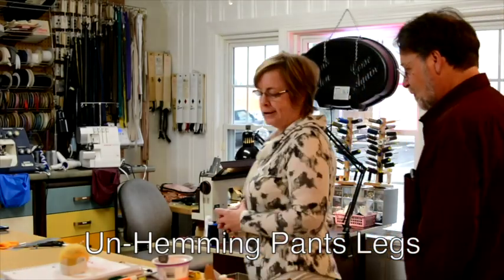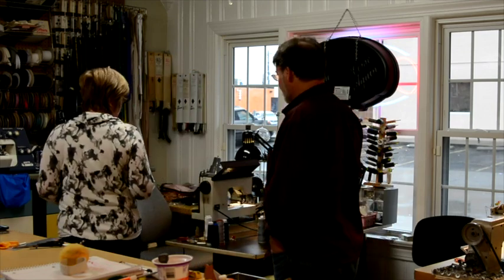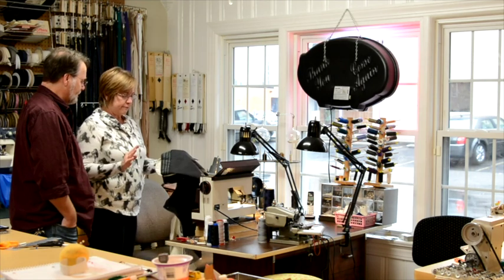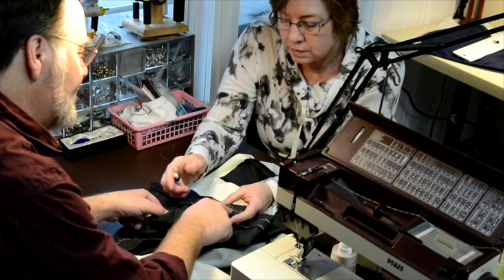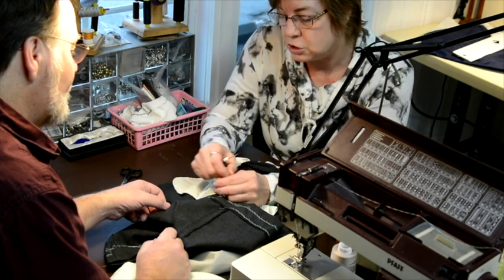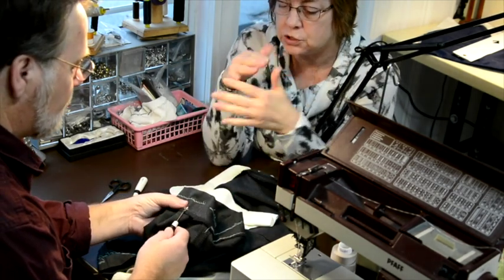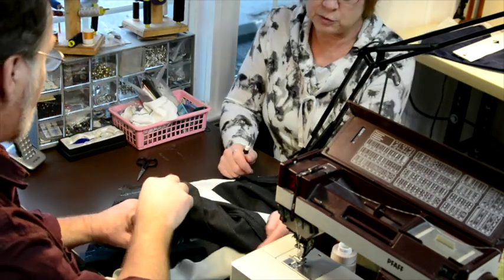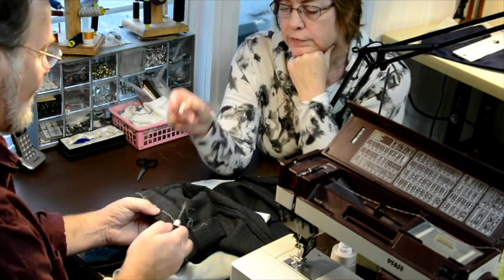First Day Un-Hemming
Un-Hemming